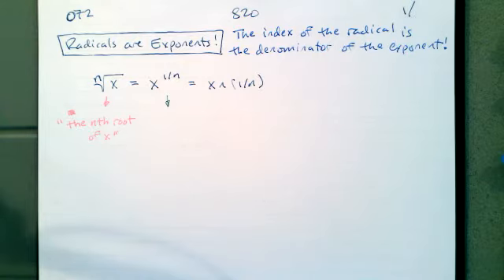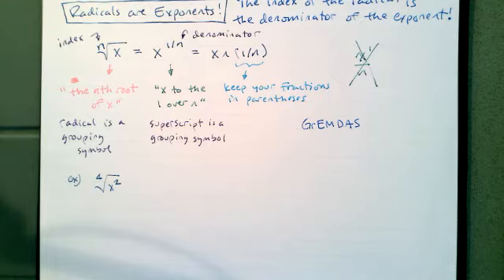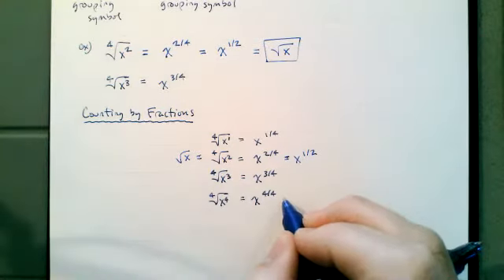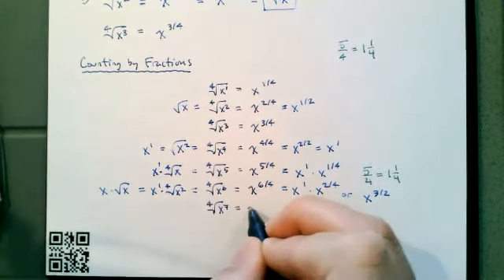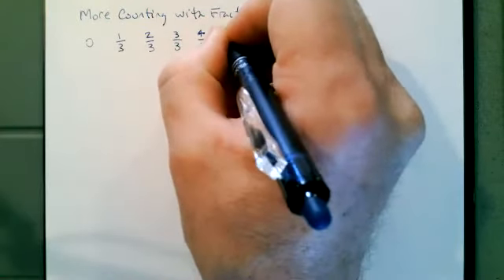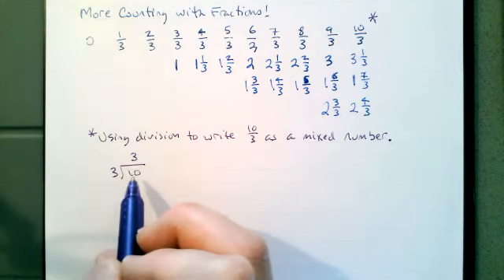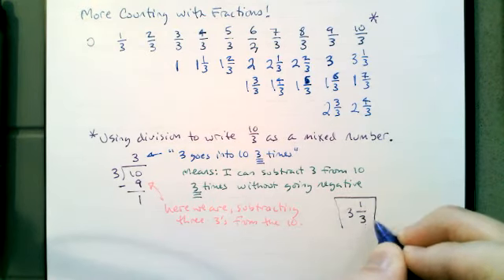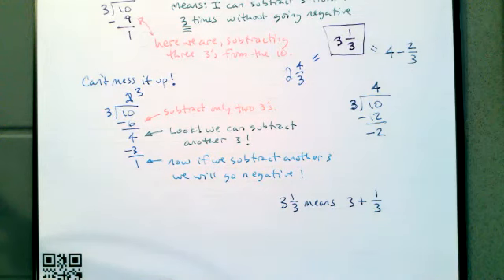2021 Spring MATH 820 Notes 072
In this video, we remind ourselves that THE INDEX OF THE RADICAL IS THE DENOMINATOR OF THE EXPONENT.
Also, we count with fractions since radicals are fraction exponents.